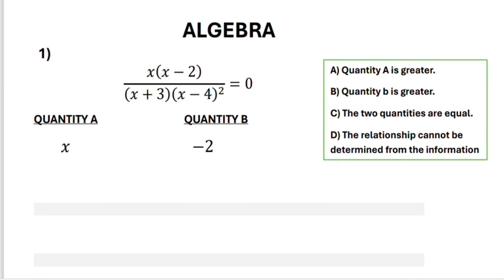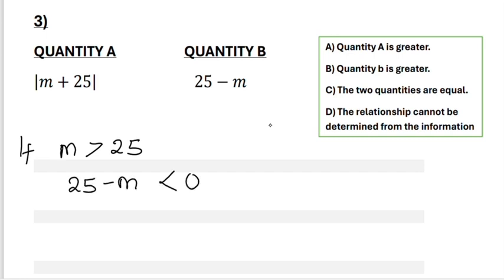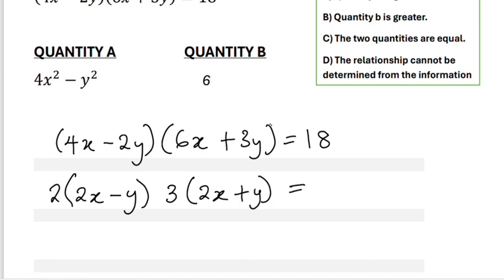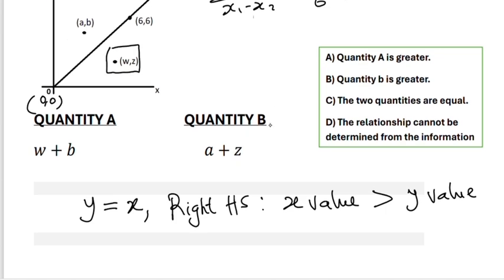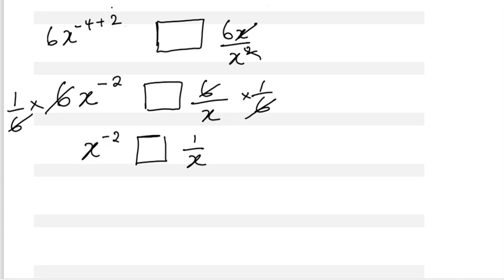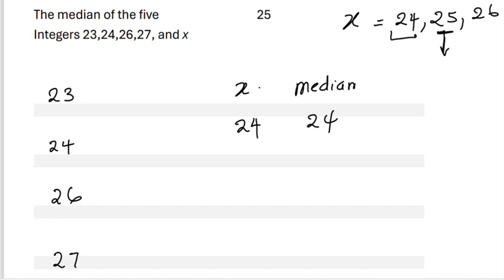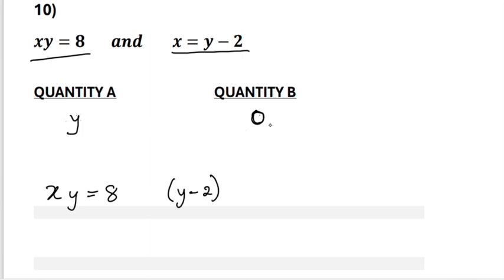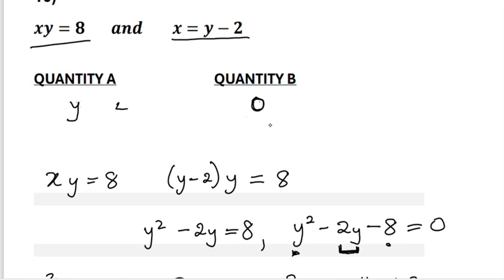002. HOW TO SOLVE GRE ALGEBRA QUESTIONS AND SOLUTION. PRACTICE TEST 2024, 2025